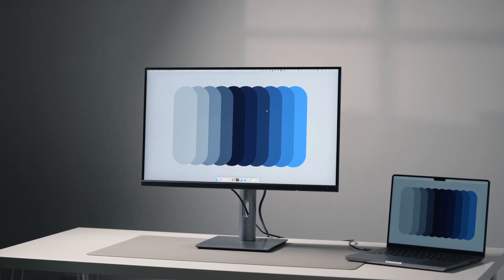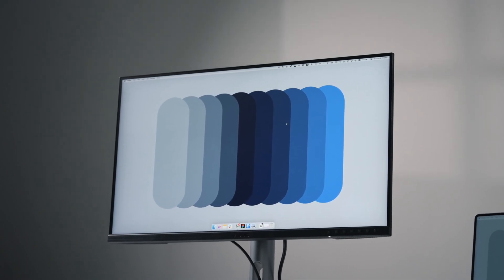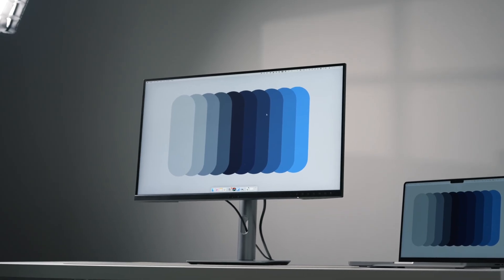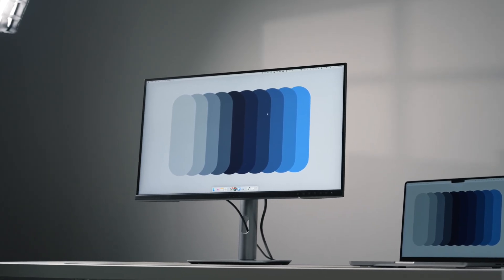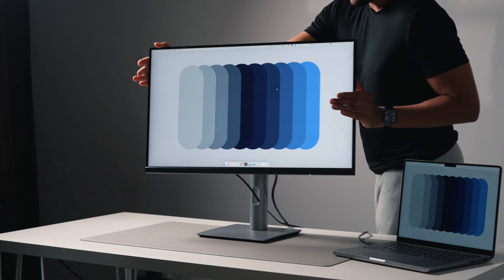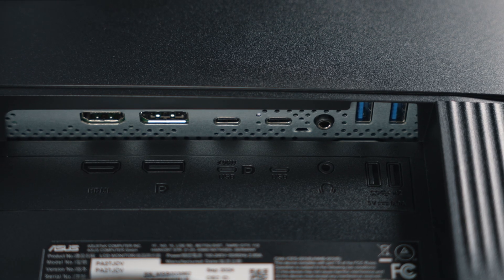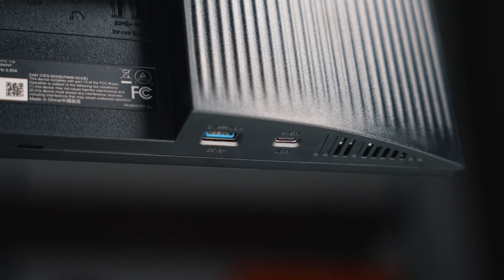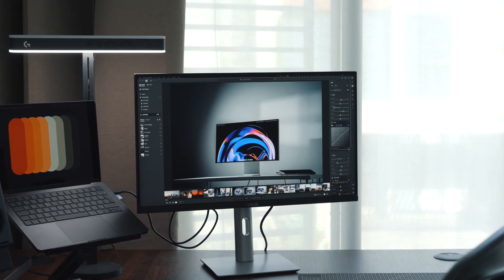ASUS ProArt 5K Display - The Apple Studio Display Killer? (PA27JCV)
ASUS ProArt Display 5K

Could this be the first worthy competitor to the Apple Studio Display? This is the ASUS ProArt Display 5K, a 27-inch professional monitor designed for creatives who need exceptional color accuracy and sharp detail.